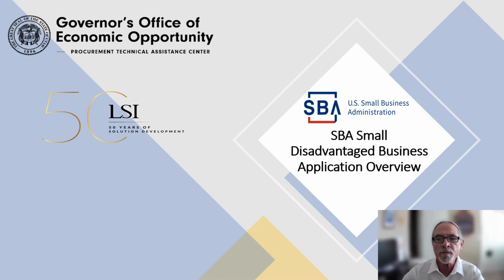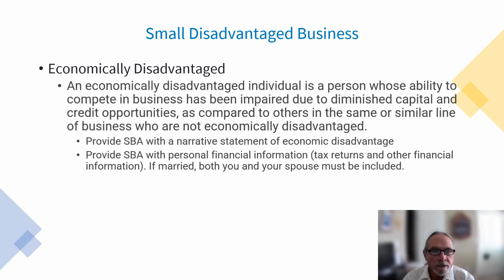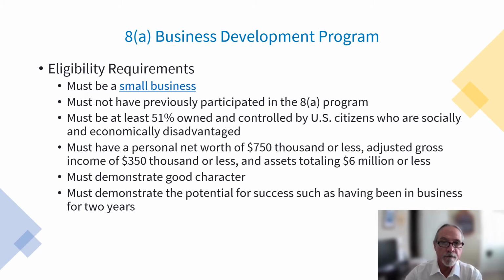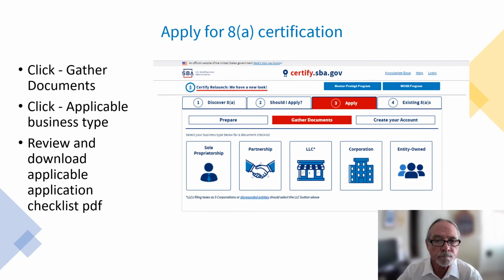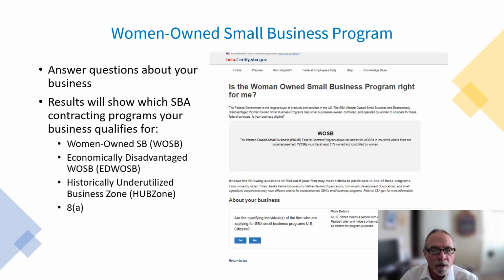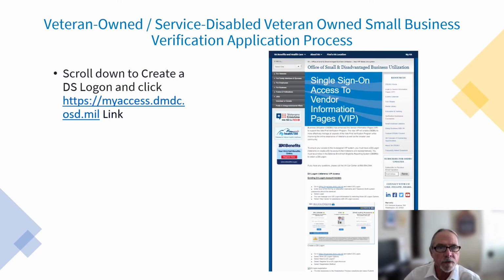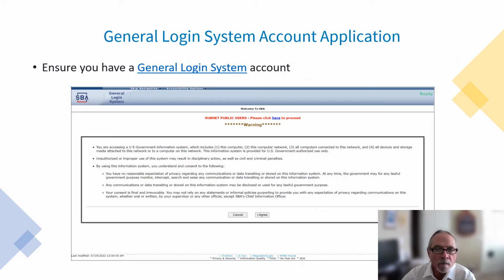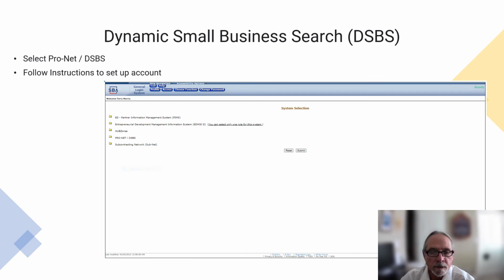SBA Small Disadvantaged Business Overview | PTAC Webinar